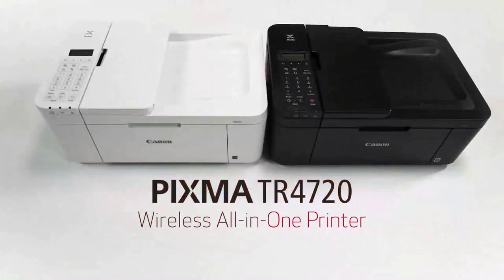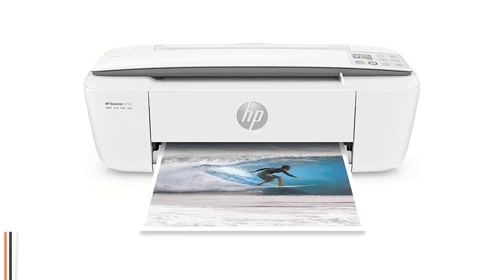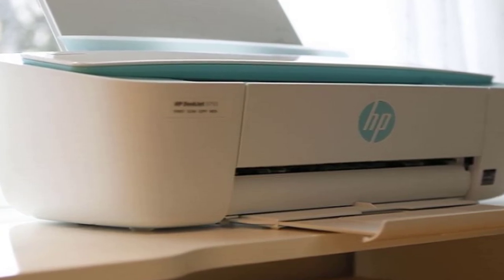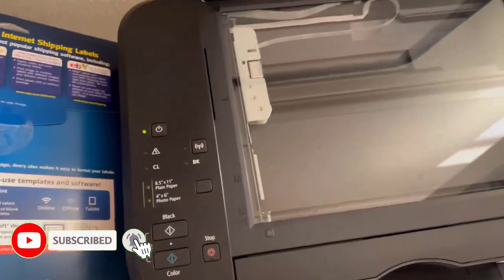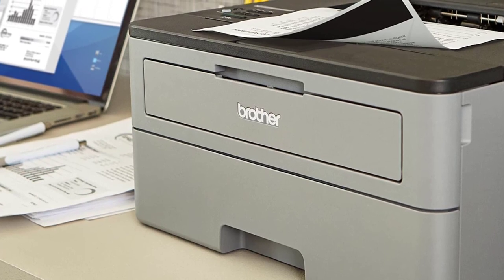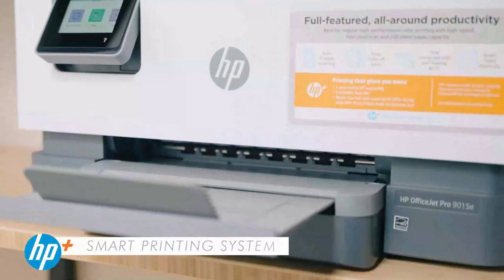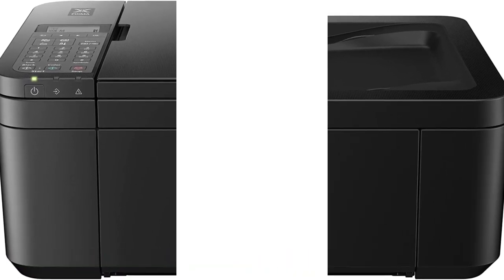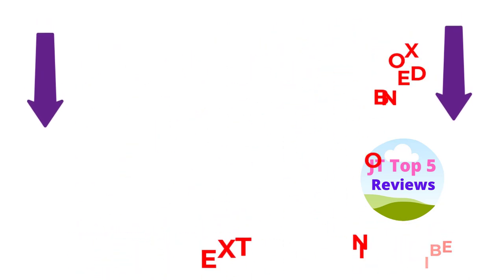Best Home Printers For The Money 2023 । Top 5 Best Home Printers Review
~ Product Link ~